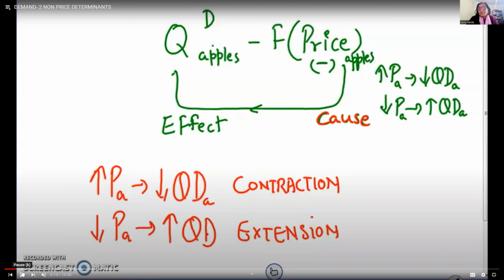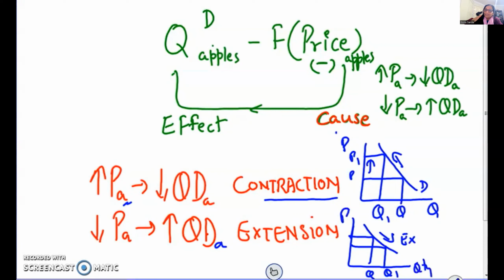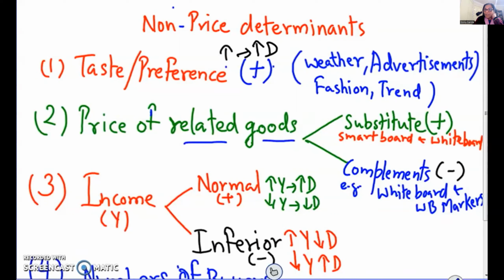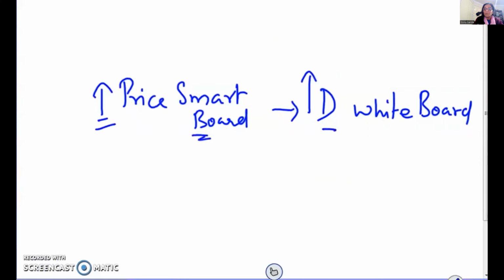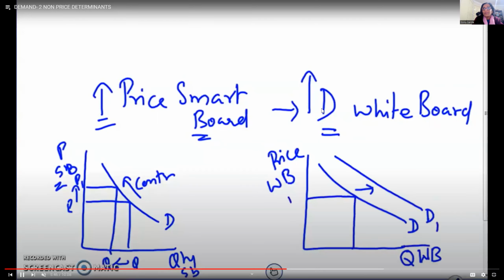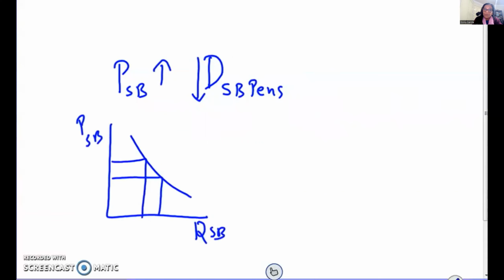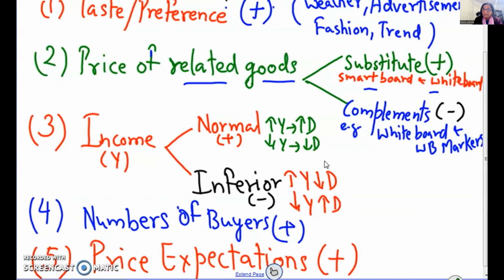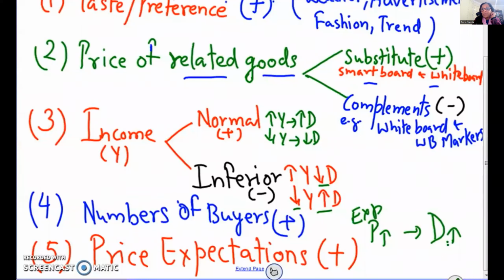Demand Part 2 NON PRICE DETERMINANTS (Re-recorded)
This video explains the price and non price determinants of demand. The difference between Extension, Contraction, Increase, Decrease in Demand.